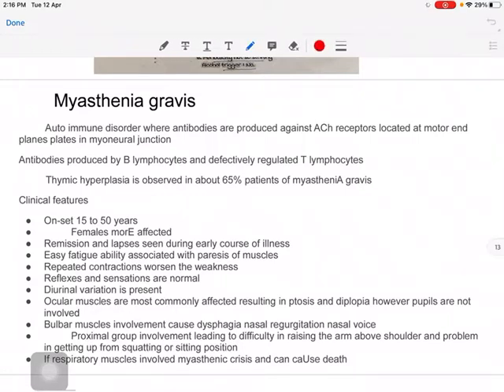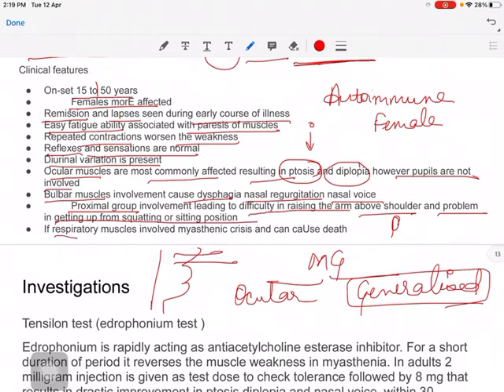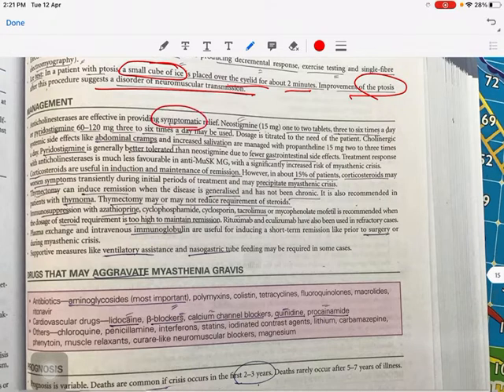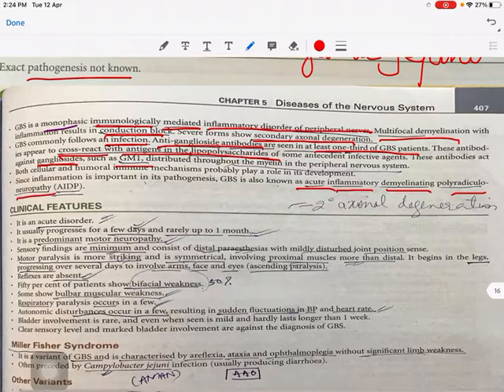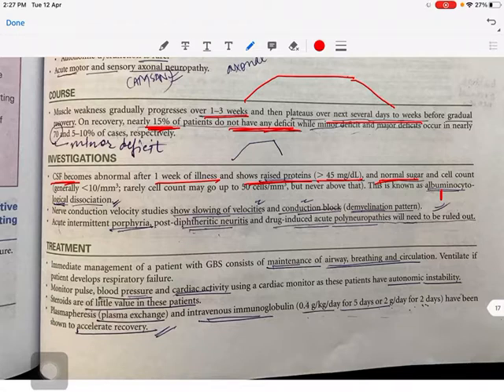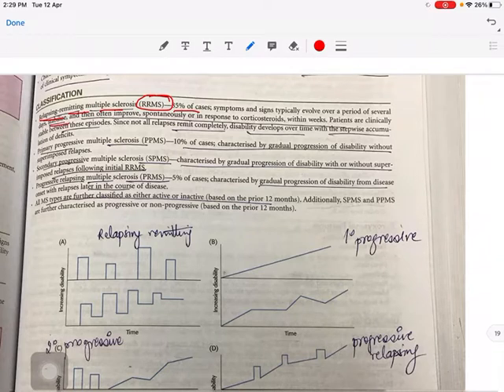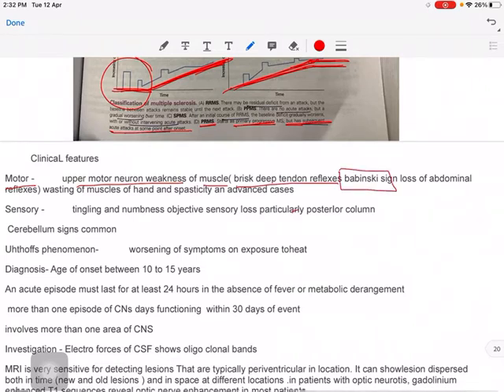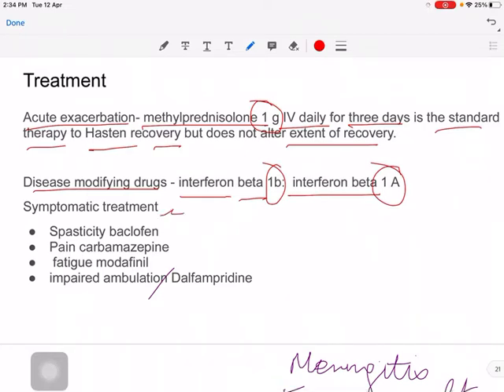nervous system - myasthenia gravis, guillain Barre and multiple sclerosis